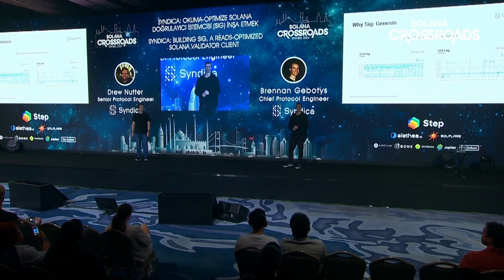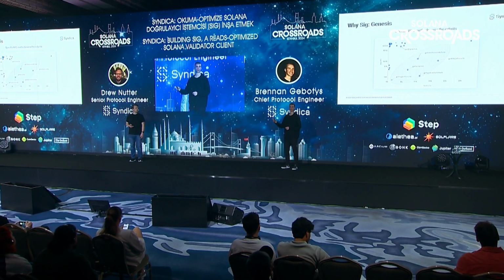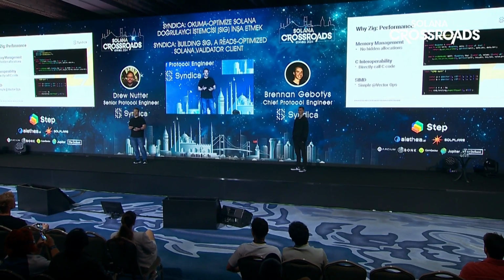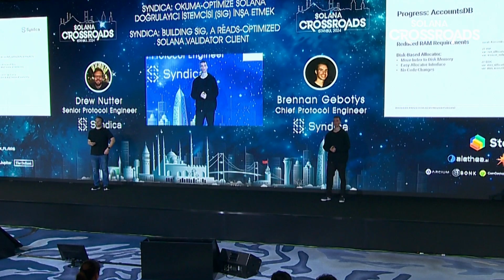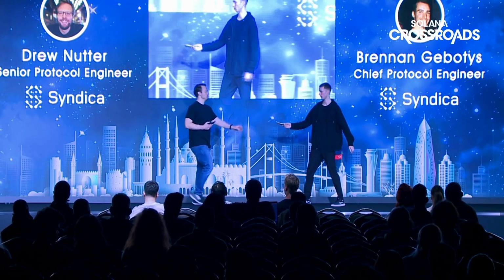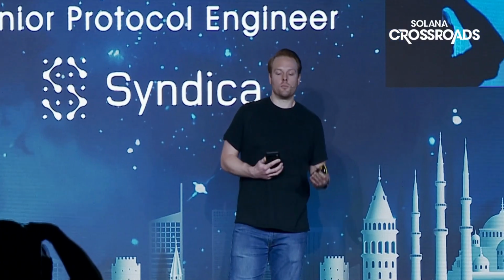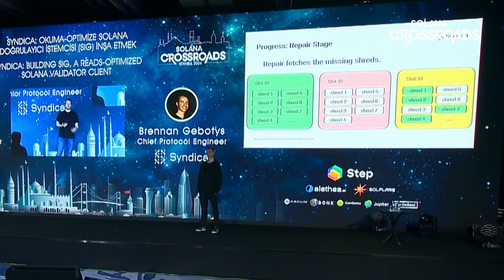Syndica: Building Sig, a Reads-Optimized Solana Validator Client - ft. Drew Nutter, Brennan Gebotys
Brennan Gebotys and Drew Nutter from Syndica present "Syndica: Building SIG, a Reads-Optimized Solana Validator Client". They discuss SIG, a validator client designed with Zig to address Solana’s slot lag by optimizing read operations and enhancing network performance. Explore SIG’s goals, Zig’s advantages, and the impact of open-source development on the Solana ecosystem.

Chapters:
00:00 - Introduction
00:46 - The problem: Slot lag in Solana
02:35 - Goals of the SIG project
03:31 - Choosing Zig as the programming language
06:22 - Progress on the SIG project
07:38 - Technical insights: Building accounts DB
09:43 - Repair stage: Ensuring data consistency
13:45 - Running the SIG validator
14:26 - Closing remarks